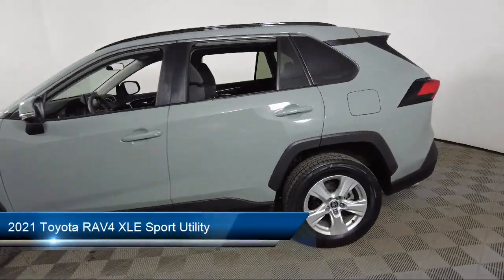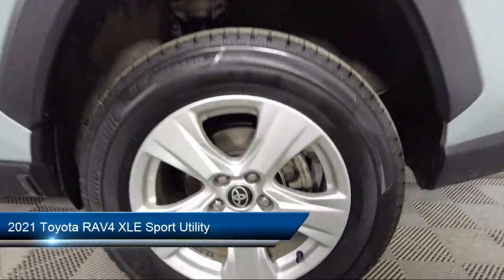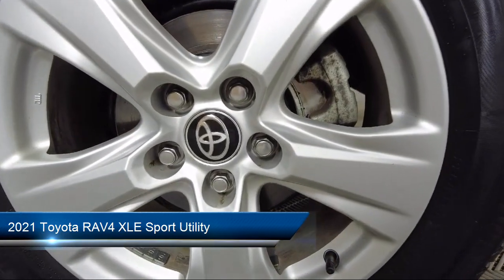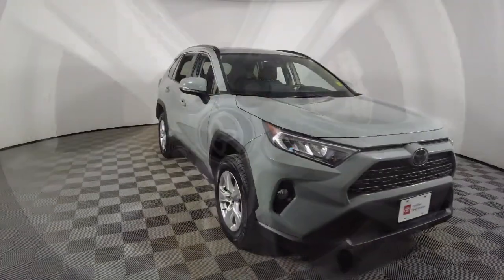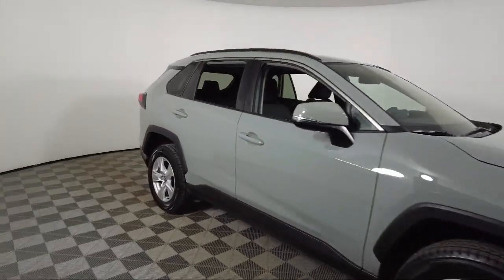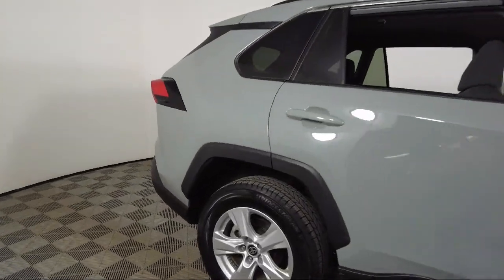2021 Toyota RAV4 XLE Sport Utility Bozeman Belgrade Big Sky Livingston Butte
2021 Toyota RAV4 XLE Sport Utility Stock Number: T09012 Vin:2T3P1RFV0MW210313.